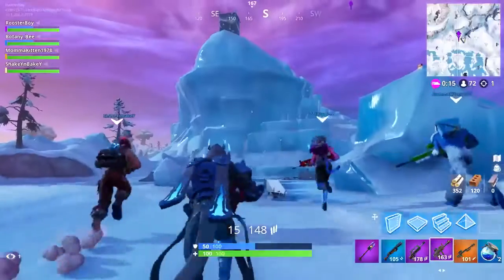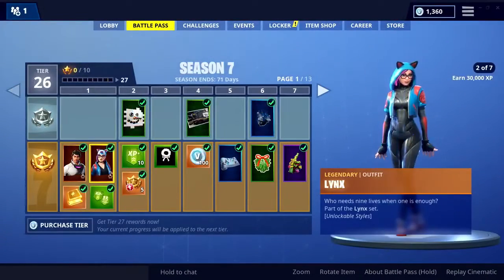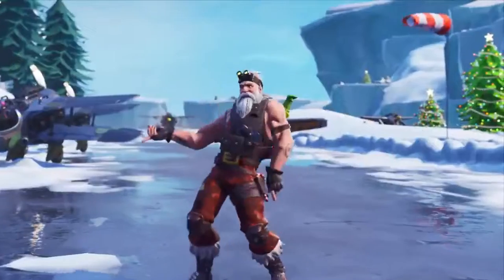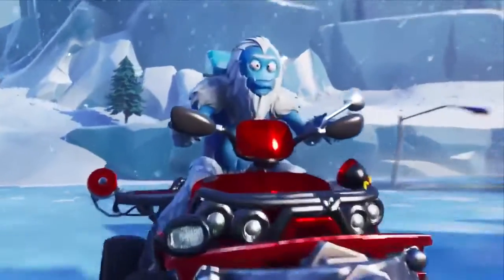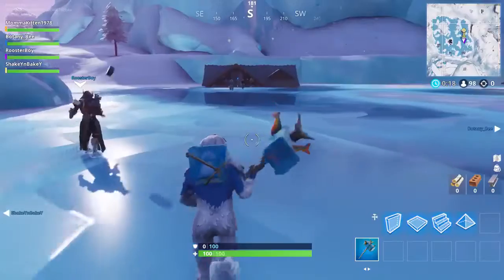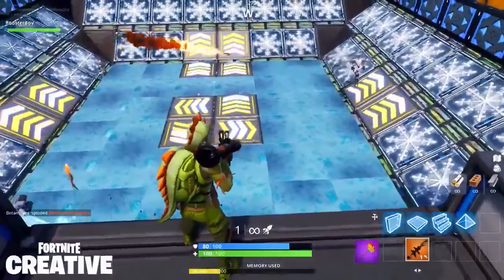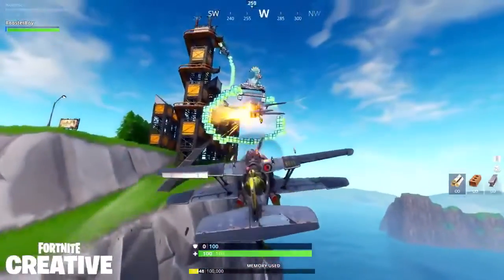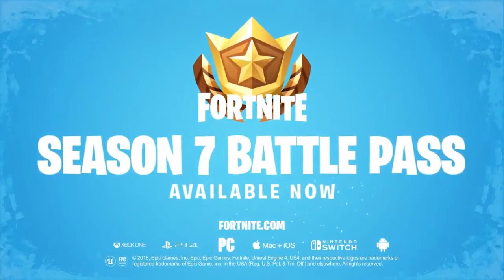Fortnite Season 7 Official Trailer